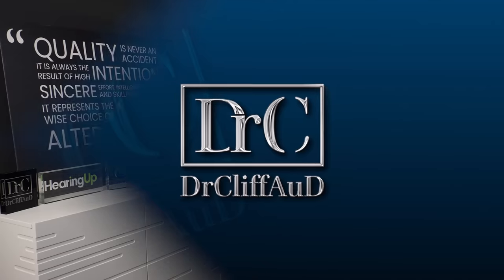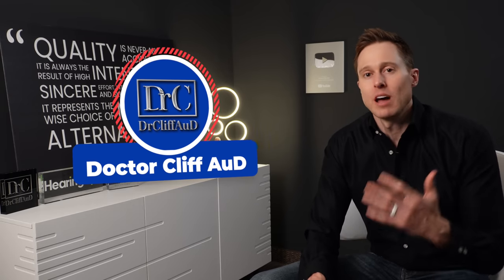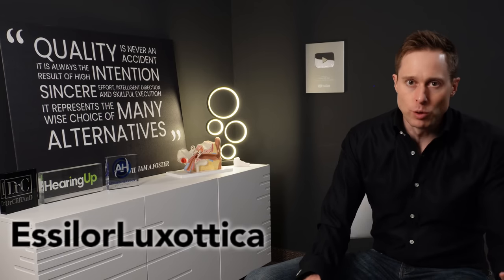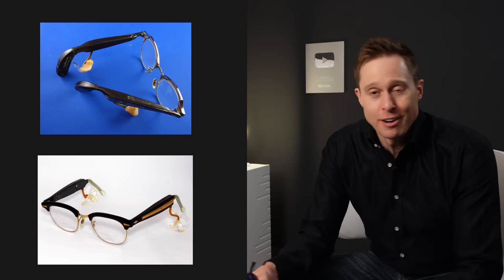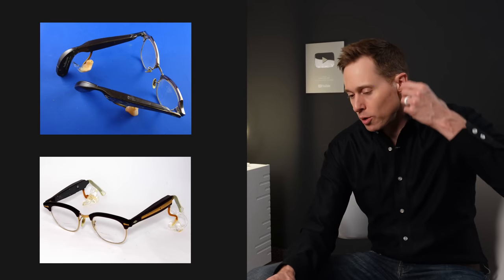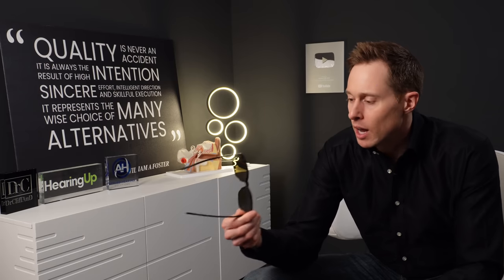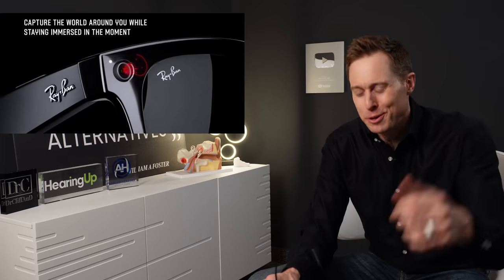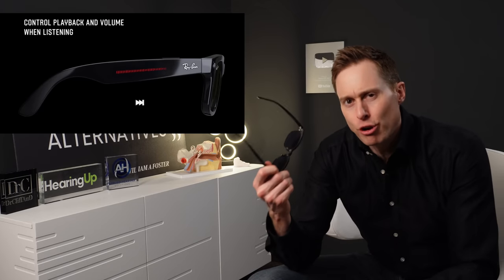New Eyeglass Hearing Aids!?! Shhhh....it's Still a Secret | DrCliffAuD VLOG 187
New Eyeglass Hearing Aids designed for Background Noise | DrCliffAuD VLOG 187

Dr. Cliff Olson, Audiologist and founder of Applied Hearing Solutions in Phoenix Arizona, discusses his recent trip to Milan Italy to review the EssilorLuxottica Eyeglass Hearing Aids, designed to help you hear better in background noise.